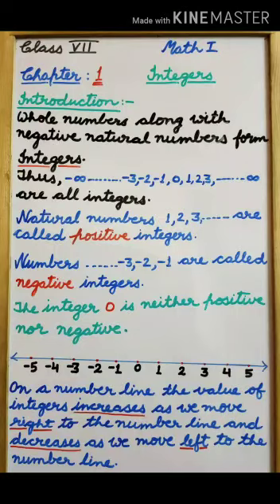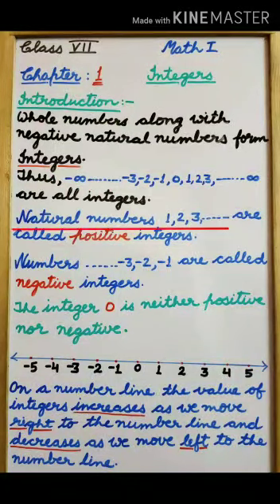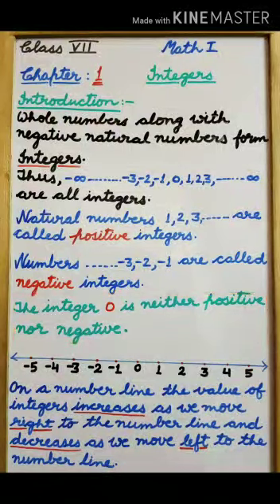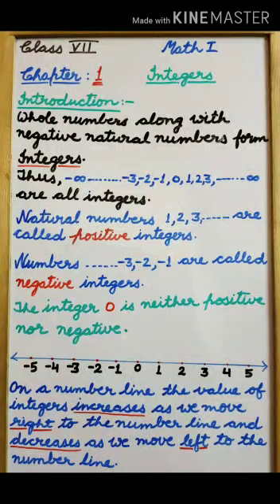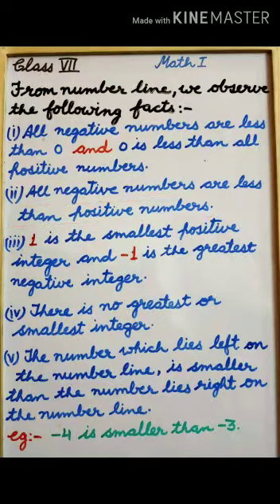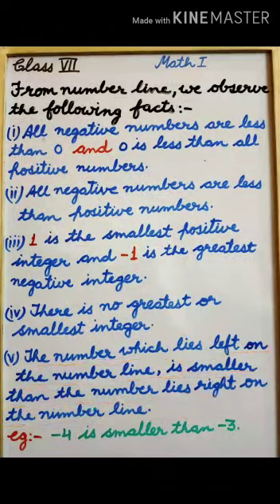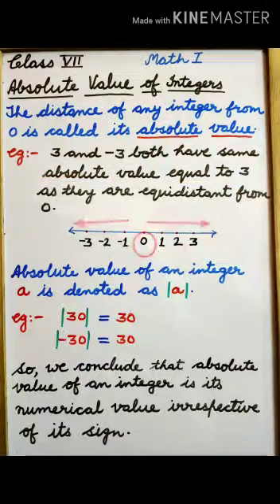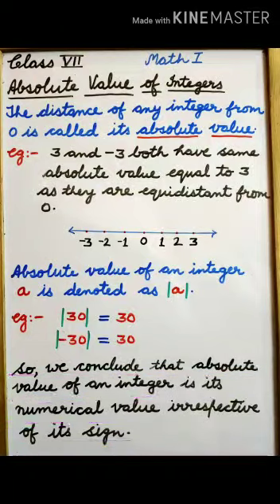Class 7 || Maths 1 || Integers || Dated 17/6/2020